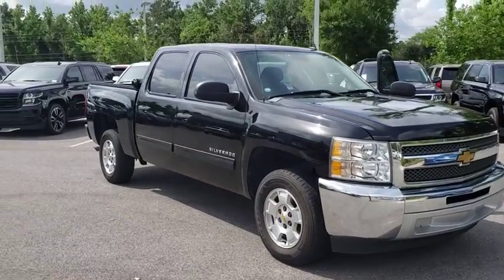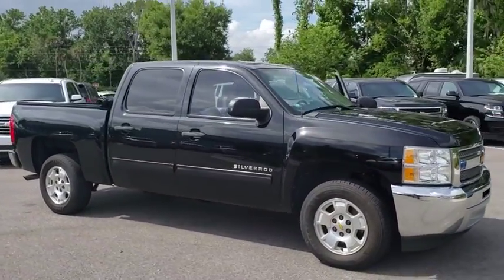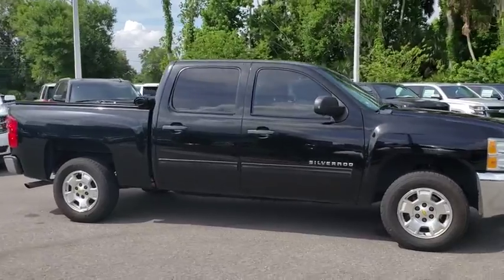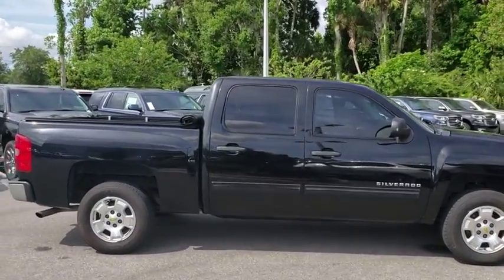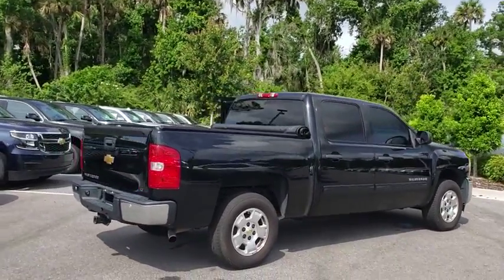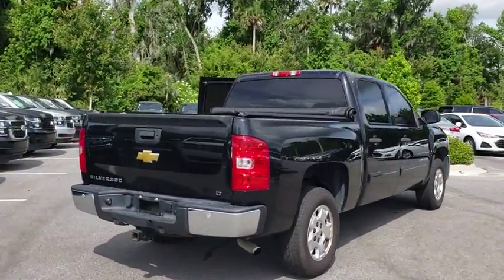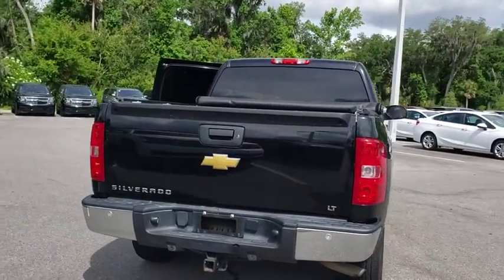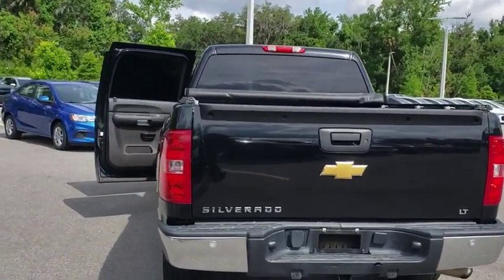2013 Chevrolet Silverado 1500 New Smyrna Beach, Port Orange, Edgewater, Daytona Beach, Deland, FL Z1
BLACK Used 2013 Chevrolet Silverado 1500 available in New Smyrna Beach, Florida at New Smyrna Beach Chevy. Servicing the Port Orange, Edgewater, Daytona Beach, Deland, FL area.
2013 Chevrolet Silverado 1500 2WD Crew Cab 143.5 LT - Stock#: Z139644A - VIN#: 3GCPCSE03DG347396

EPA 21 MPG Hwy/15 MPG City! Hitch, TRAILERING PACKAGE, HEAVY-DUTY, AUDIO SYSTEM, AM/FM STEREO WITH CD PL... Smart Device Integration, Satellite Radio, Chrome Wheels, ENGINE, VORTEC 5.3L VARIABLE VALVE TI... ALL-STAR EDITION KEY FEATURES INCLUDE: Satellite Radio, Smart Device Integration Onboard Communications System, Chrome Wheels, Privacy Glass, Child Safety Locks, Heated Mirrors, Electronic Stability Control, 4-Wheel ABS. OPTION PACKAGES: ALL-STAR EDITION includes Vortec 5.3L V8 SFI FlexFuel engine, (G80) heavy-duty automatic locking rear differential, (CJ2) dual-zone automatic air conditioning, (UPF) Bluetooth for phone, (UK3) steering wheel-mounted audio controls, (UUI) AM/FM stereo with CD player and MP3 playback, (AG1) driver 6-way power seat adjuster, (A60) locking tailgate, (PPA) EZ-lift tailgate, (Z82) Trailering package and (P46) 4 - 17 x 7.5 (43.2 cm x 19.1 cm) 6-lug aluminum wheels, CONVENIENCE PACKAGE includes (JF4) Adjustable power pedals, (C49) rear-window electric defogger, (UD7) Rear Parking Assist, (UG1) Universal Home Remote and (AP3) Remote vehicle starter system, TRAILERING PACKAGE, HEAVY-DUTY includes trailering hitch platform and 2-inch receiver, 7- wire harness (harness includes wires for: park lamps, backup lamps, right turn, left turn, electric brake lead, battery and ground) with independent fused trailering circuits mated to a 7-way sealed connector Chevrolet LT with BLACK exterior and EBONY interior features a 8 Cylinder Engine with 302 HP at 5600 RPM*. EXPERTS CONCLUDE: Excellent engines, tasteful styling Great Gas Mileage: 21 MPG Hwy. EXCELLENT VALUE: Was $14,997. This Silverado 1500 is priced $4,600 below NADA Retail. Pricing analysis performed on 5/4/2019. Horsepower calculations based on trim engine configuration. Fuel economy calculations based on original manufacturer data for trim engine configuration. Please confirm the accuracy of the included equipment by calling us prior to purchase.